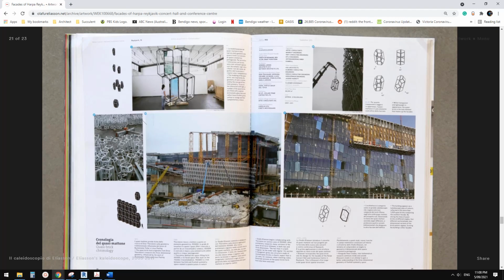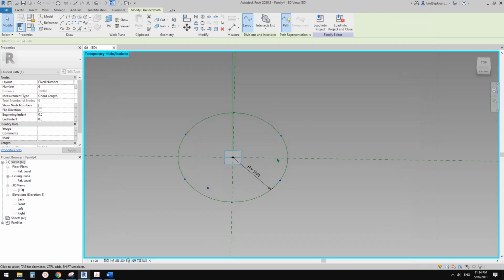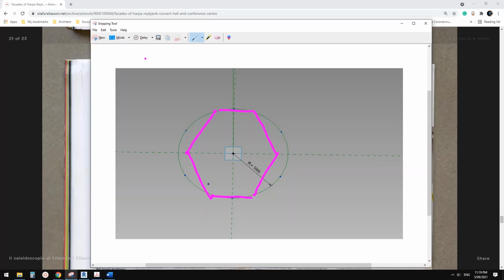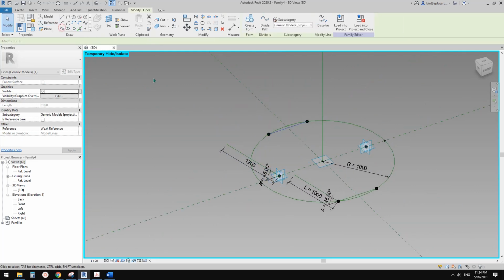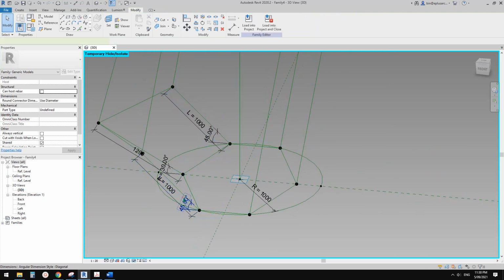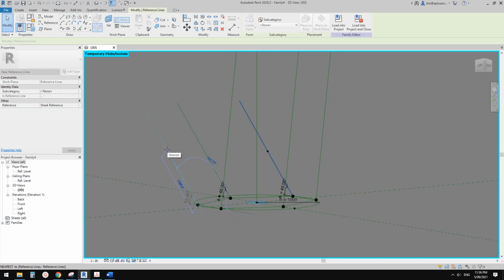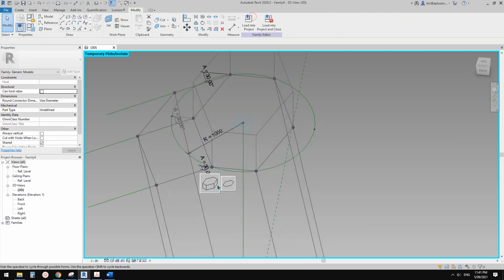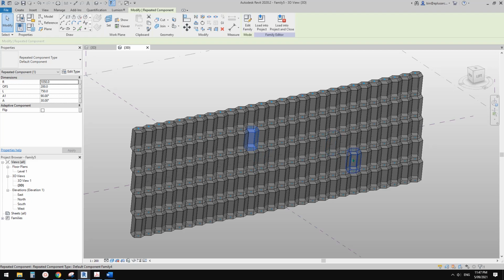Everyday Revit (Day 534) - Adaptive Family Exercise